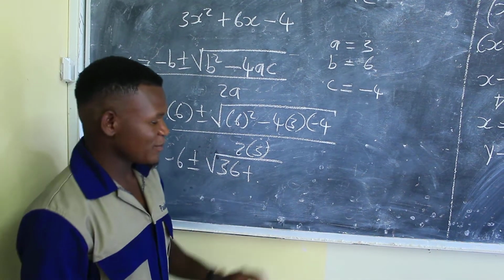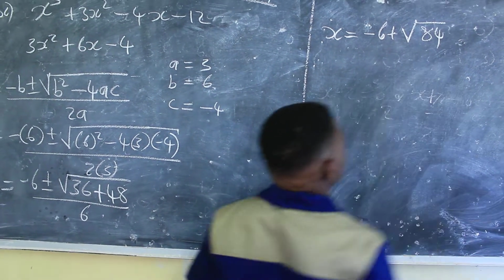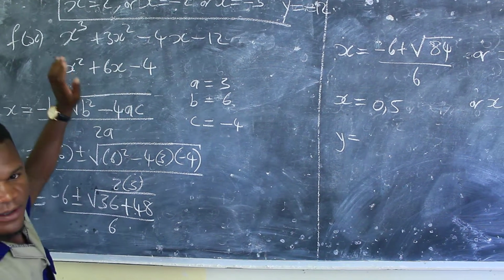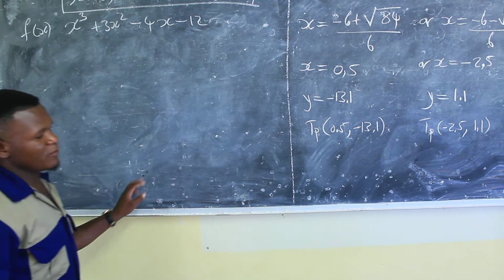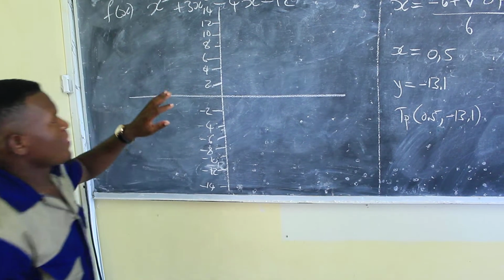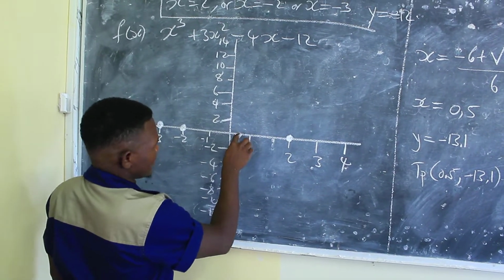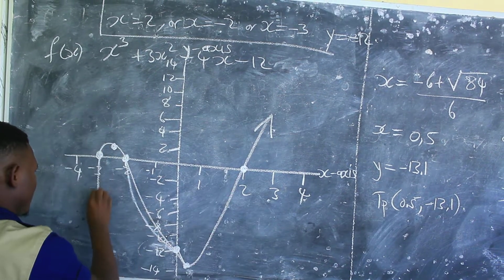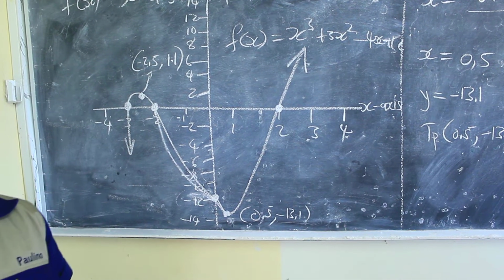How to sketch a graph of a cubic function part two.